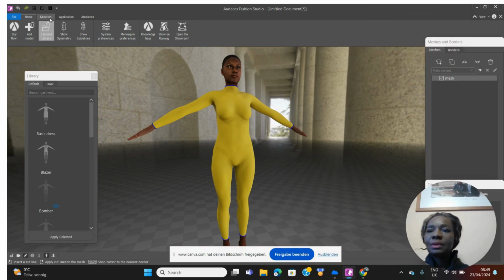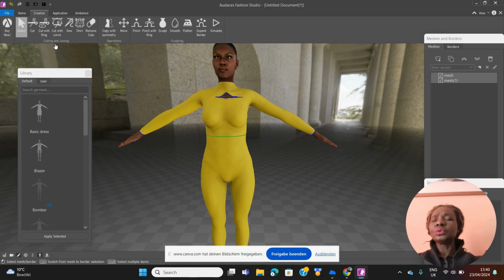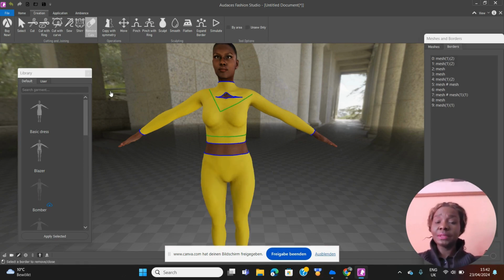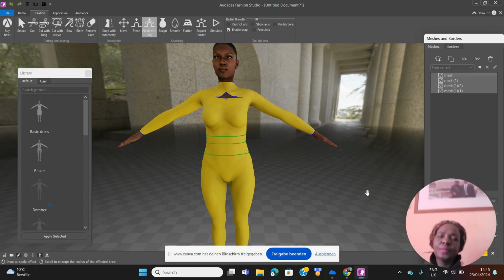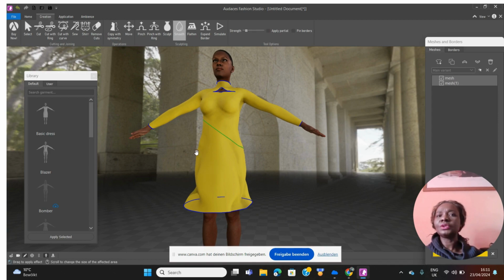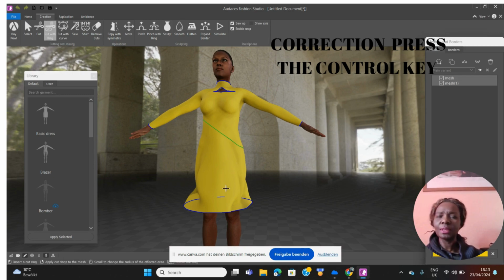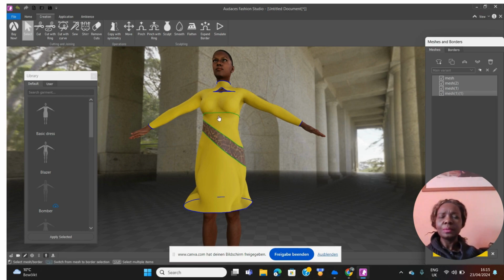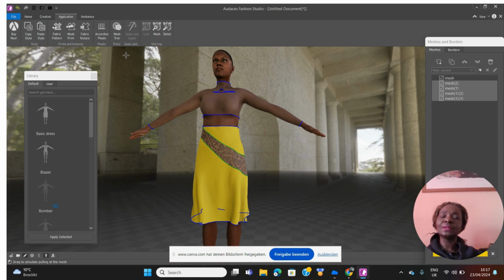HOW TO USE AUDACES CREATION TOOLS IN AUDACES FASHION STUDIO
This video is all about  learning HOW TO USE AUDACES CREATION TOOLS IN AUDACES FASHION STUDIO

FREE DOWNLOADS
CLOSEFIT BODIES BLOCK/WINIFRED ALDRICH
PATTERN DRAFTING GUIDELINE DOCUMENTS